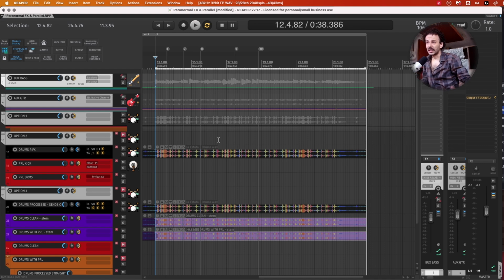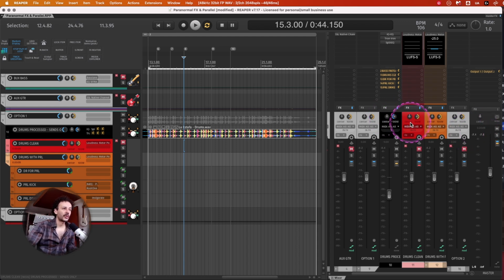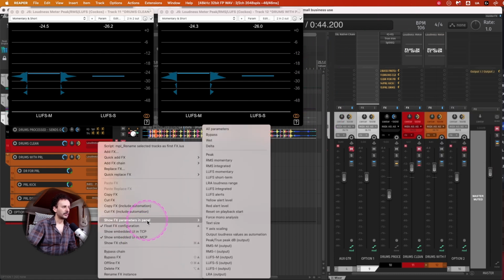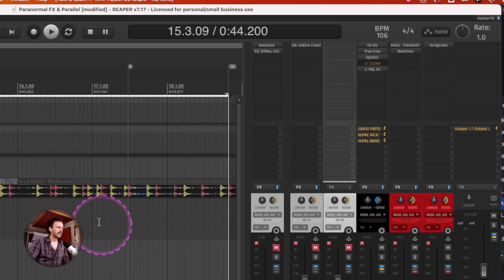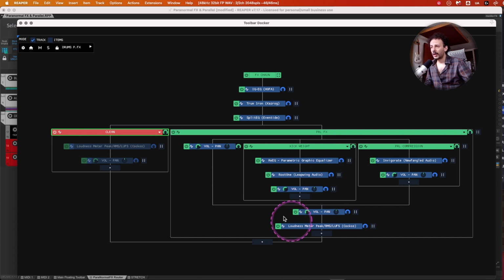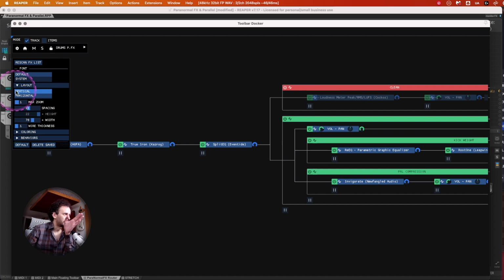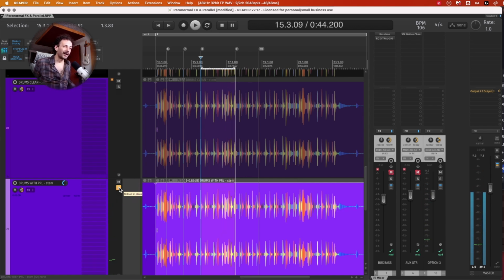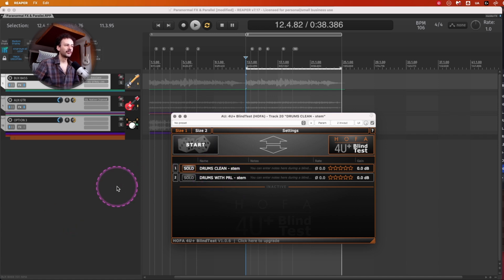Remove Loudness Bias. Louder is Not Better...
First part is for EVERY DAW, then we go deep into Paranormal FX in Reaper and you can download that FX Chain here:

- ❣️ Channel Support ❣️

0:00:00 - Intro
0:01:08 - Option 1
0:02:58 - Toggle All Track Grouping
0:05:42 - Matching with Loudness
0:09:03 - Version 2
0:09:24 - Paranormal FX Router
0:12:33 - Building the Chain
0:15:40 - Option 3